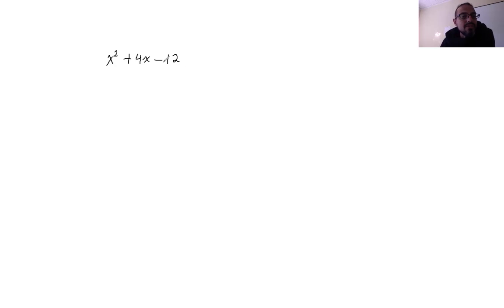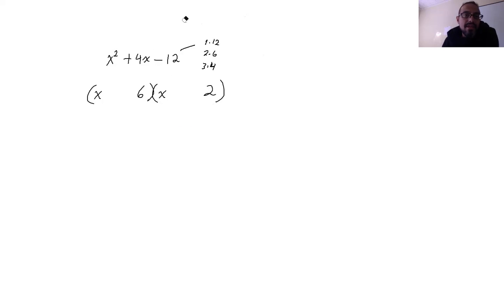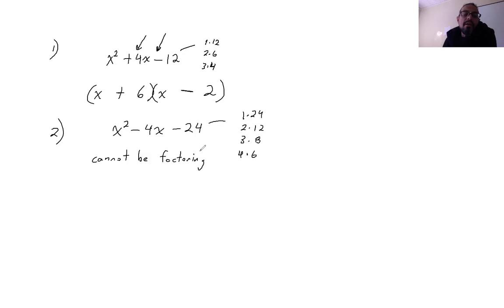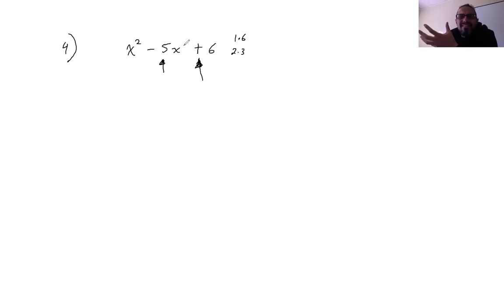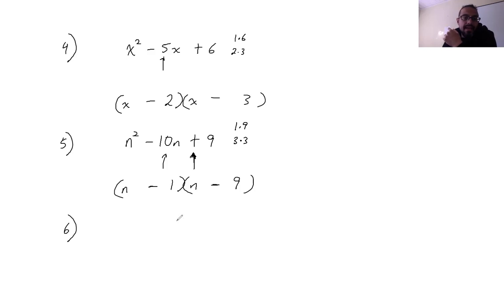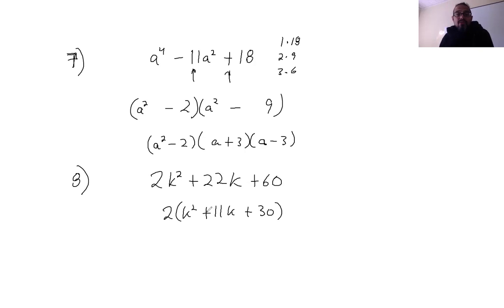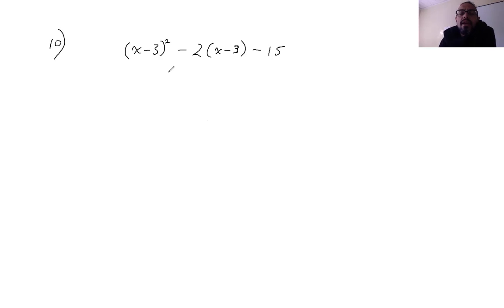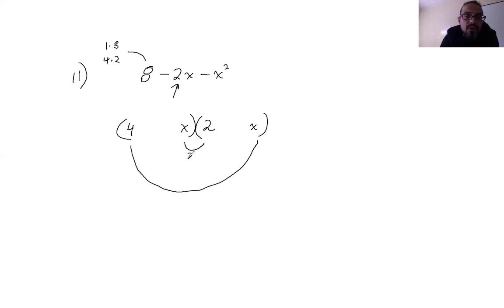Factoring Trinomials made easy!?!??? (part 1)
A brief video teaching the basics of factoring a trinomial of the form ax^2 + bx + c where a = 1

I will make a second video called factoring trinomials Part 2 where a will not equal one and we will be unable to common factor.